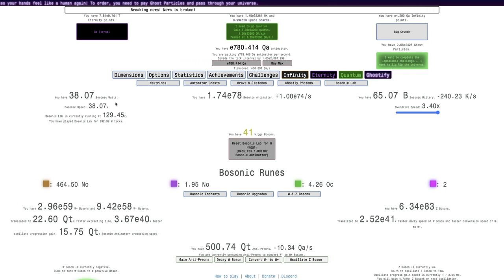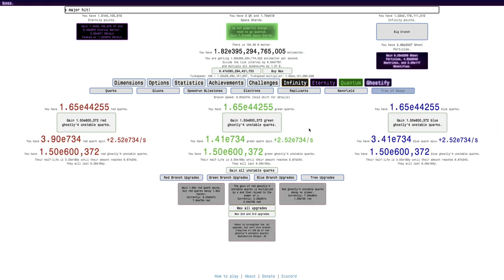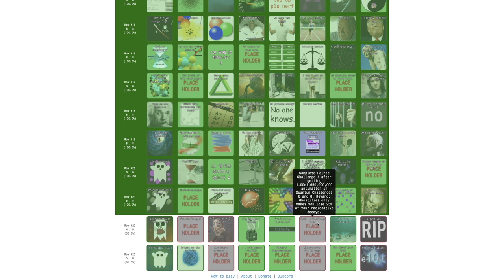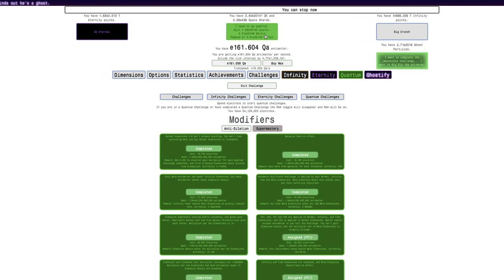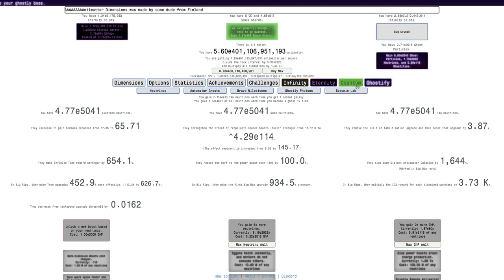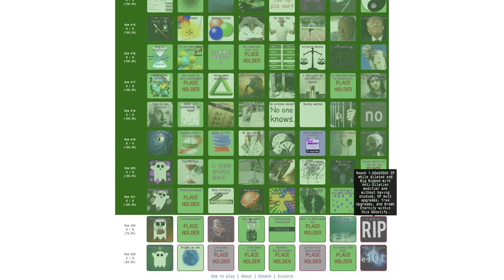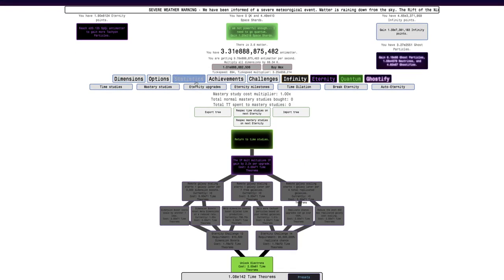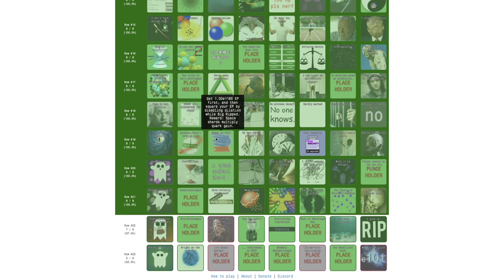Antimatter Dimensions NG+++ Episode 211: Beginning the FINAL Achievement Hunt?!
So, I have gotten every upgrade in Antimatter Dimensions NG+++. Now what? Achievements, of course! How many of them can I get? Watch to find out! Hope you enjoyed!